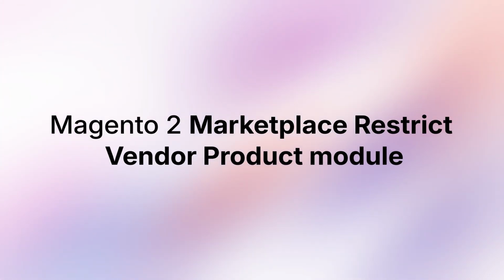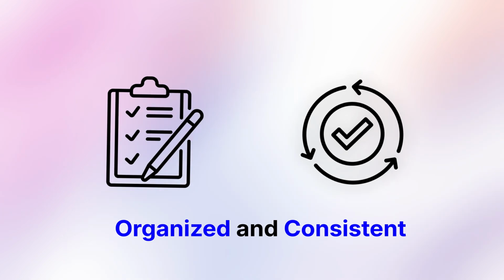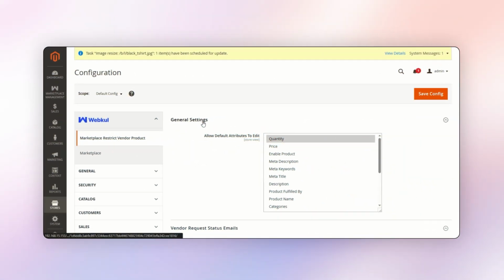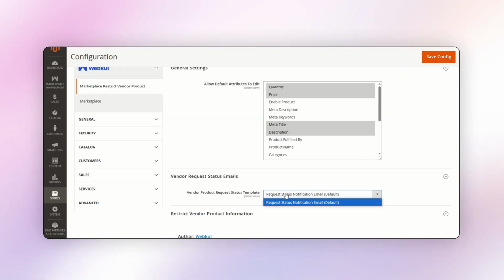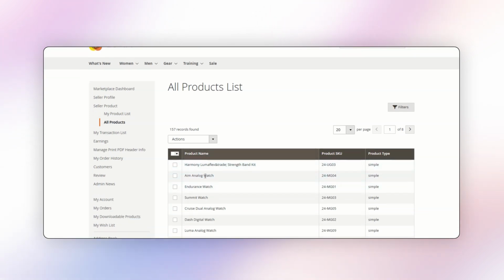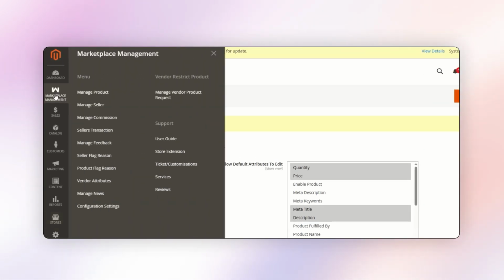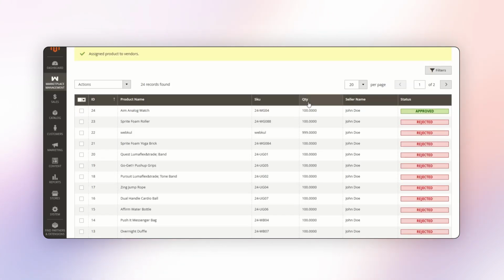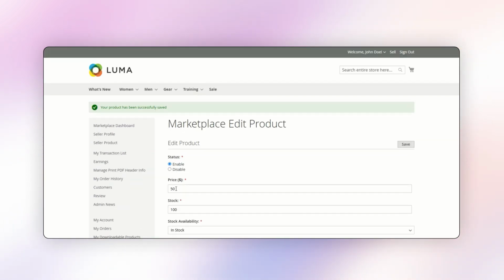How to Control Vendor Access to Admin Products in Magento 2 Marketplace?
Magento 2 Marketplace Restrict Vendor Product is a must-have extension for store owners looking to take full control over vendor product access.

With this module, vendors can request to sell admin-created products, and admins can easily approve or reject those requests from a single dashboard.

Bulk request handling, custom email alerts, and a seamless approval flow make catalogue management a breeze.

Only approved products are shared with vendors, keeping your marketplace organised and secure.

Note: Requires Magento 2 Multi Vendor Module to function.

Live Demo -  To access the module’s live demo, please contact the Webkul support team.

2. Raise a Ticket via our HelpDesk system

Timestamps:
0:00 - 0:19 Intro
0:20 - 0:44 About Webkul and its products
0:45 - 2:07 Demonstration of this Extension
2:08 - 2:32 Outro